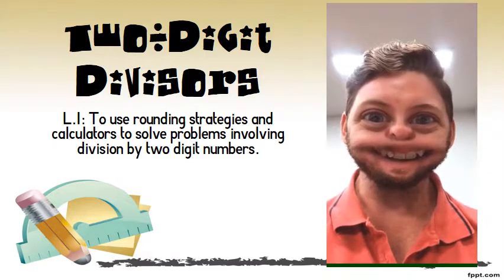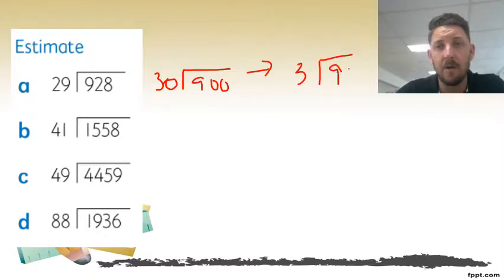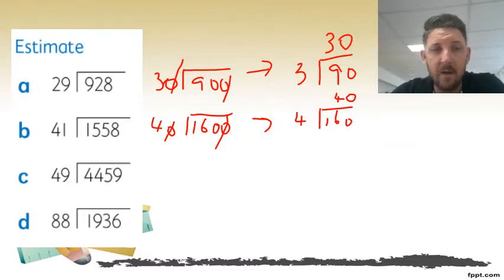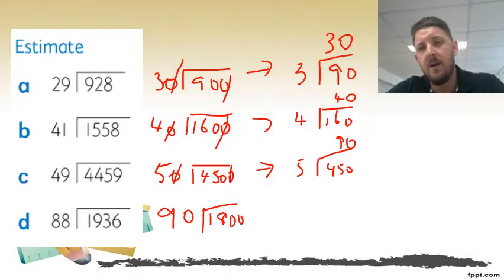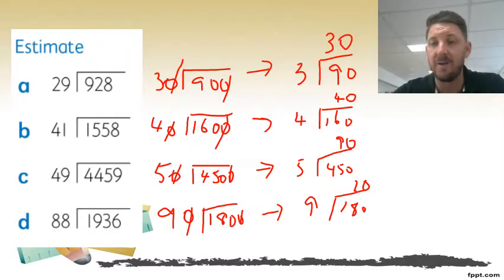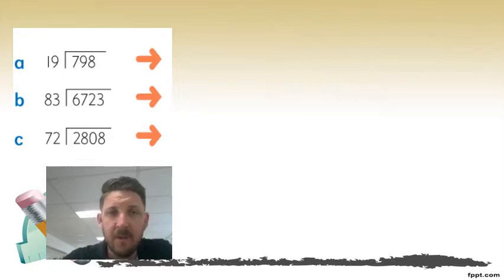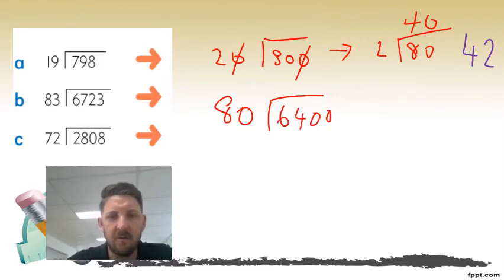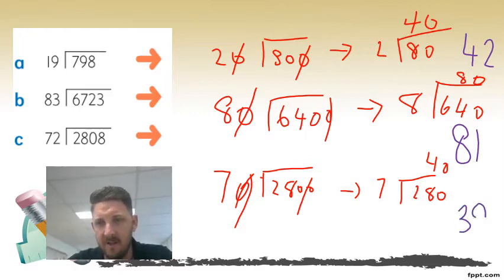Two Digit Divisors